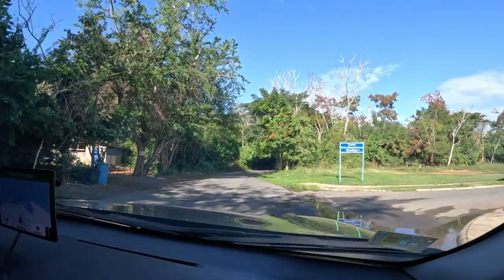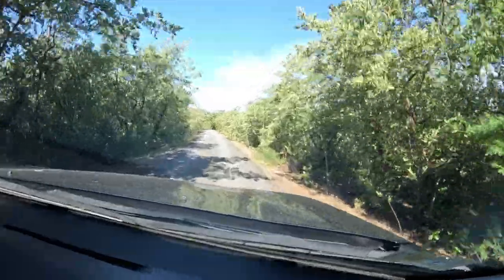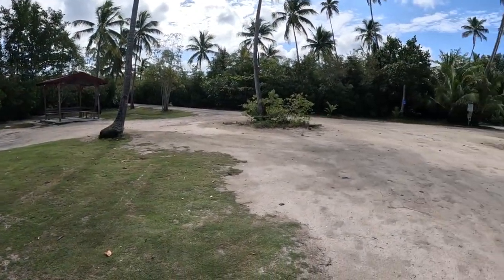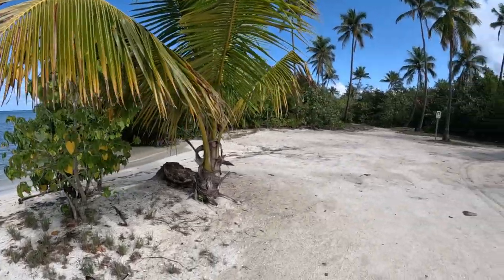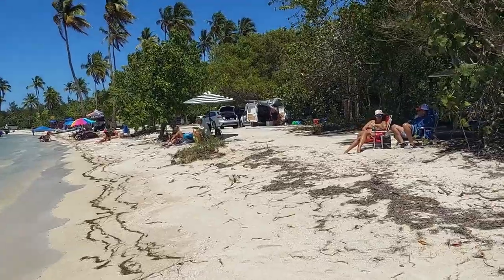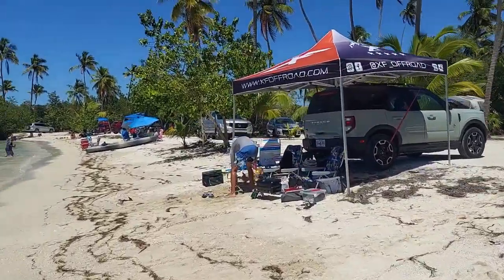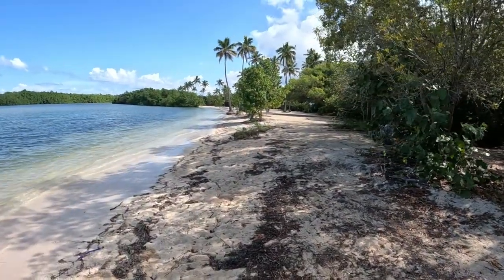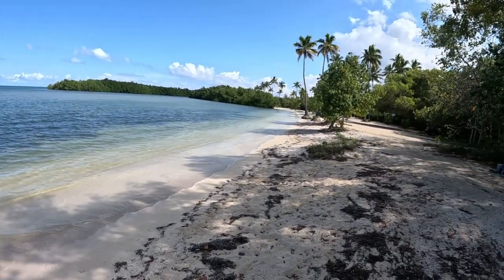La Playita: A Local Beach, a Hidden Gem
Looking for serenity? Or a party? Depending on the day, you can find either at La Playita, one of our favorite local beaches.

La Playita, found at the end of a dirt road tucked among the mangroves near Puerto Real, is just a mile or two from our home in Cabo Rojo. The beach can be completely deserted, offering a serenity that’s hard to find anywhere else. But a holiday weekend can bring entire families partying for the day, and even overnight campers, though there are no facilities.

This picturesque stretch of white sand offers shallow waters, palm trees, and mangroves. You’ll see fish and even rays jumping out of the water, pelicans flying by, and sand crabs scurrying around. Unfortunately, you will also encounter some trash, and maybe meet a stray dog or two. People park their cars right on the beach, so it’s not a bad place for people with accessibility issues. The water is calm, warm, and fairly shallow – perfect for swimming, splashing, lounging in the water sipping a drink, fishing, or kayaking.

So grab your beach chairs, pack a cooler with drinks and some frozen Gasolinas (party in a pouch!), stop into Mercado’s Bakery to get sandwiches and chips and use the bathroom– remember, no facilities – and settle on in under a sea grape tree with a good book. Enjoy!

Editing: Beto Greenawalt
Titles and Design: Lisa Hamm-Greenawalt, Hammster Media LLC